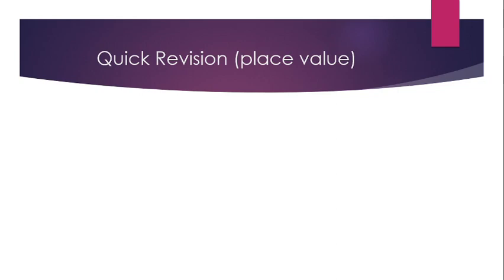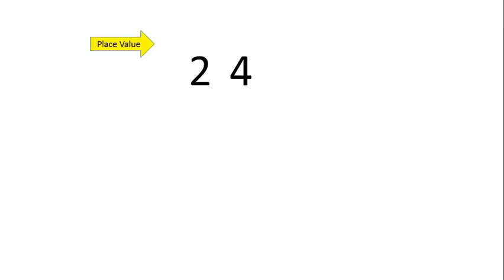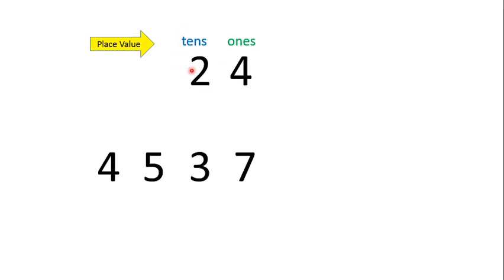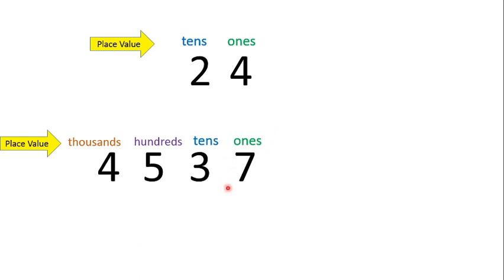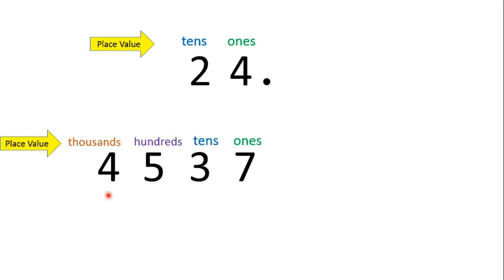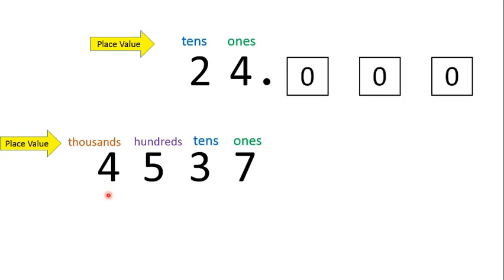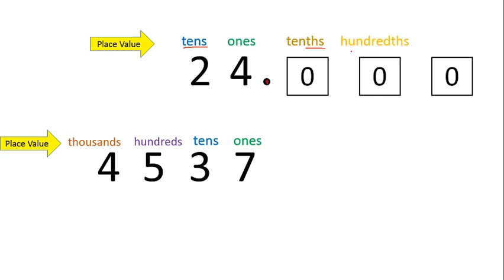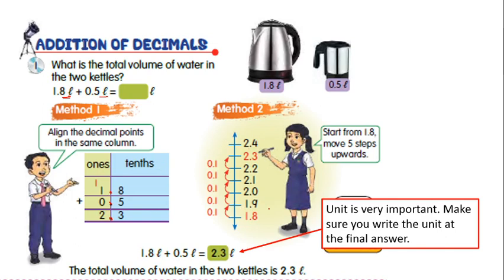Addition of Decimals Matematik (DLP) Tahun 4 / Year 4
2.2.1 Add up to three decimals up to three decimal places.
(textbook page 86, 87)
Content;
1. Explanation of the topic (page 86, 87)
2. Test Yourself (page 87): Question a,b,c,d,e,f
3. Answer for the Text Yourself questions